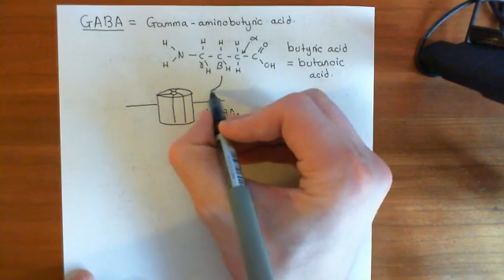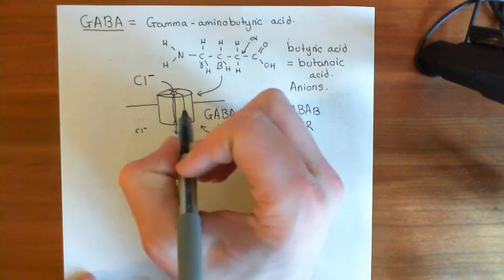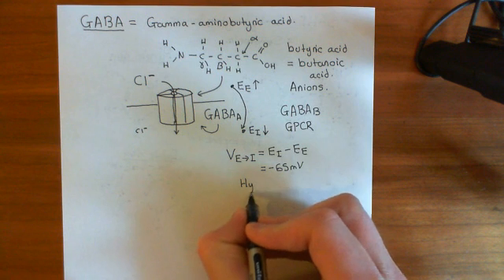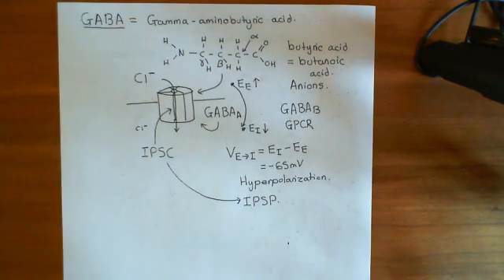Ligand Gated Ion Channels Part 5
In this video we discuss the three main families of Ligand gated ion channels.